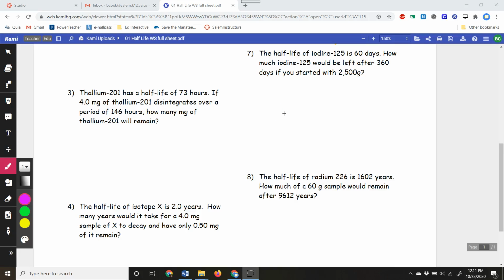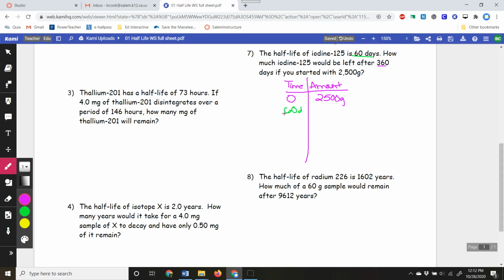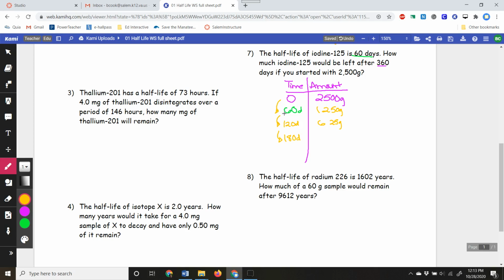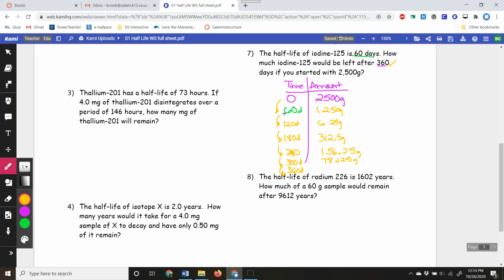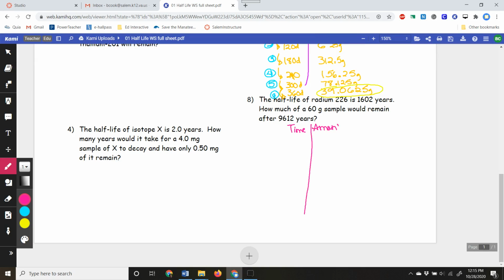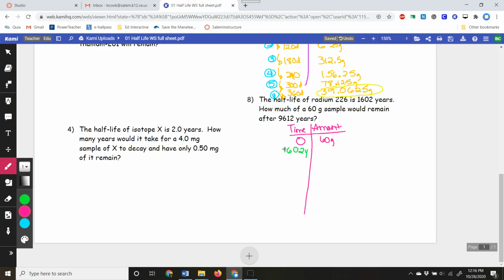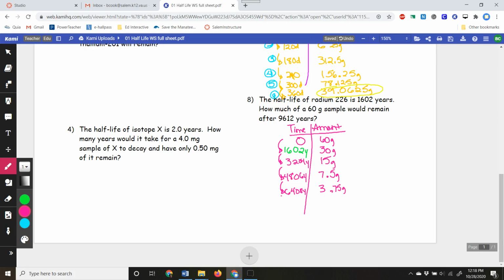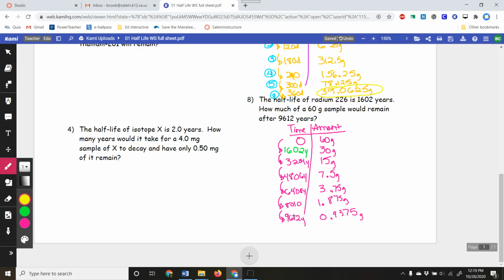Half Life Calculation Examples